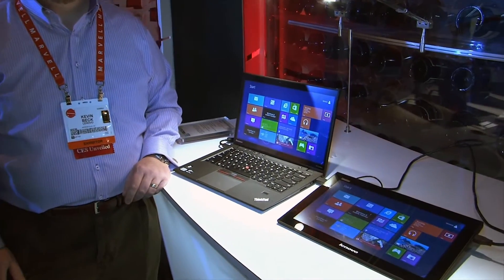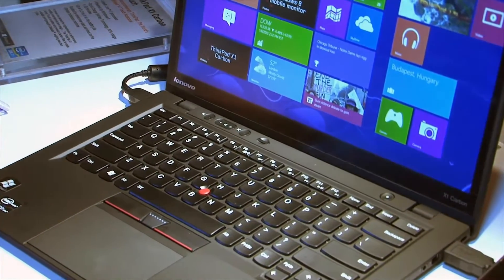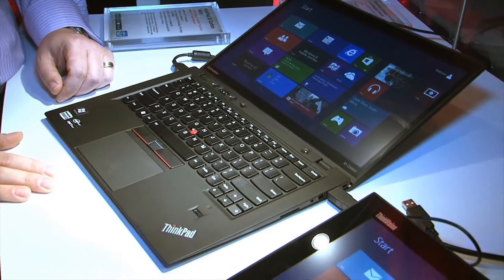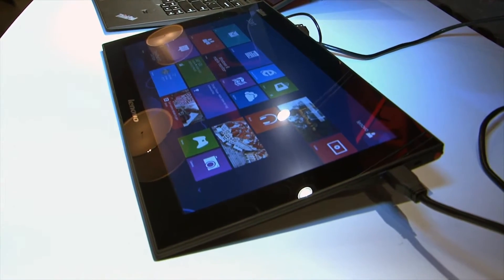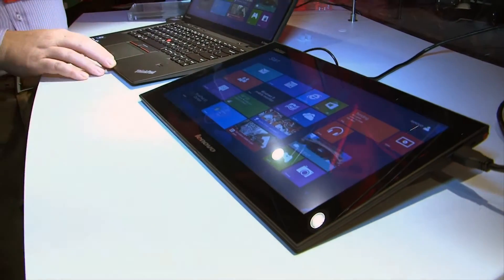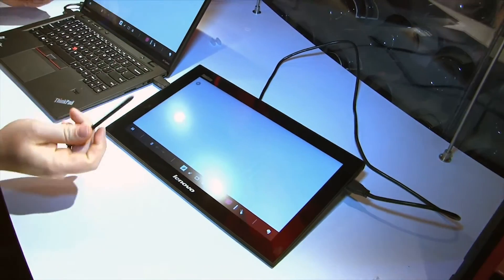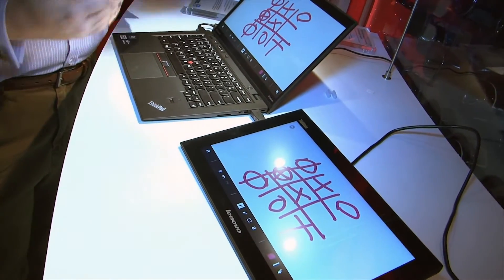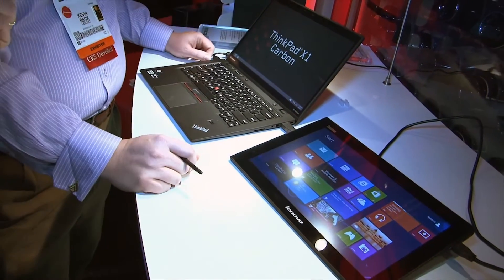Hands On: ThinkPad X1 Carbon Touch & ThinkVision Mobile Monitor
This one's dedicated to those who demand two screens. We go hands on with a deadly combination--ThinkPad X1 Carbon Touch & our new wireless touch monitor.